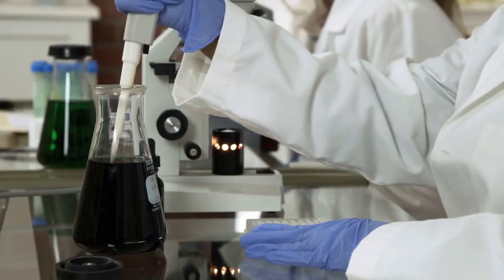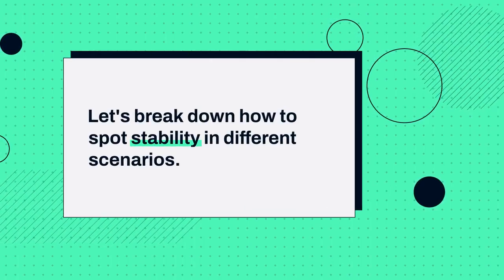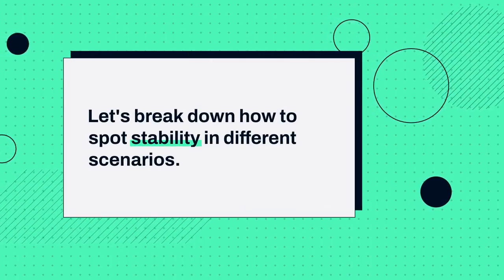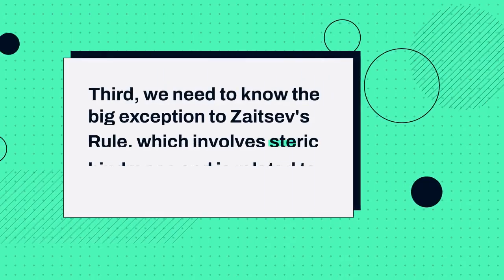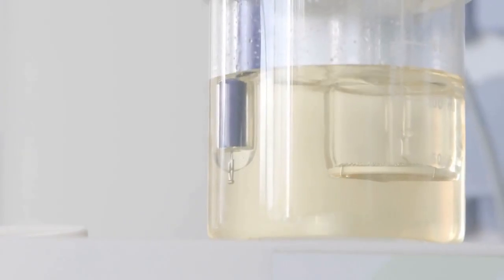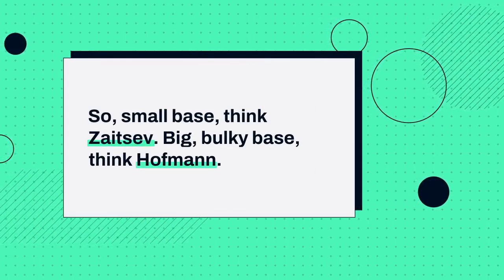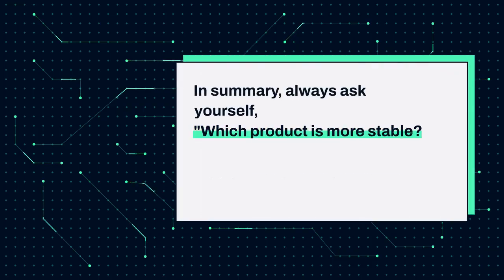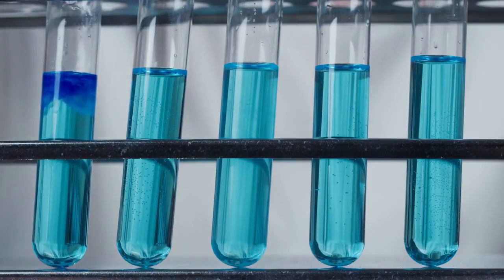How To Find Major And Minor Products In Organic Chemistry?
How To Find Major And Minor Products In Organic Chemistry? -- Determining major and minor products in organic chemistry involves assessing relative stabilities of intermediates and transition states, along with reaction conditions. Major products typically arise from the most stable or kinetically favored pathway. Key considerations include steric hindrance, where less crowded routes are often preferred, and electronic effects like resonance, inductive effects, and hyperconjugation, which stabilize intermediates such as carbocations. For additions to unsymmetrical alkenes, Markovnikov's rule predicts the major product based on carbocation stability. In eliminations, Zaitsev's rule usually favors the more substituted, thermodynamically stable alkene, unless a bulky base promotes the less substituted Hofmann product. Reaction temperature dictates kinetic control (fastest-forming product at low temp) versus thermodynamic control (most stable product at high temp). Minor products form via less favorable, but still accessible, pathways, emphasizing that multiple products can often coexist, just in varying proportions.